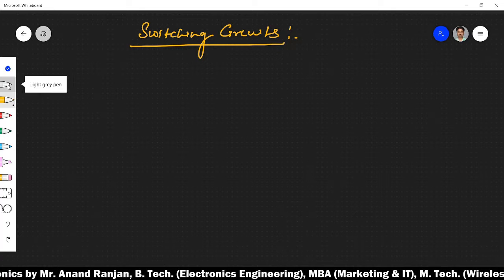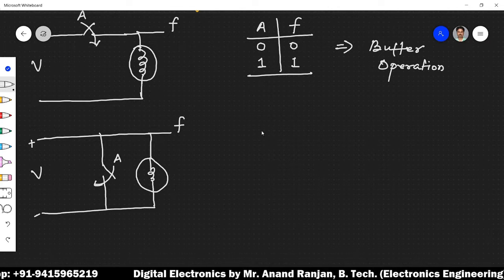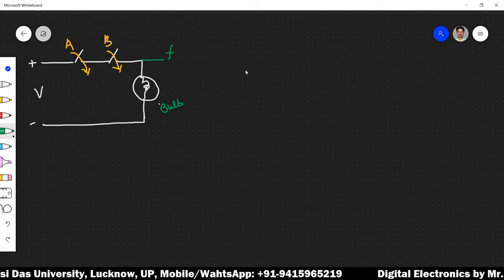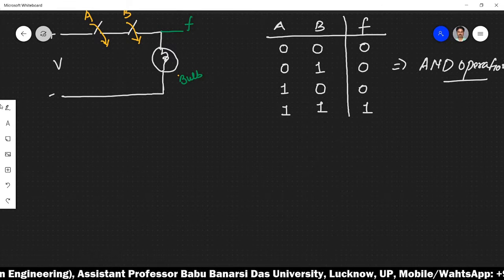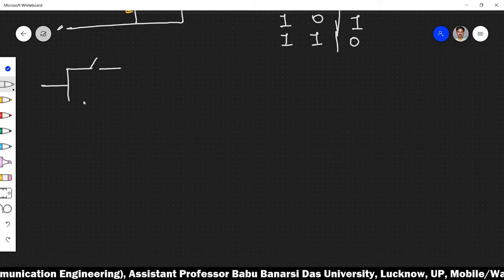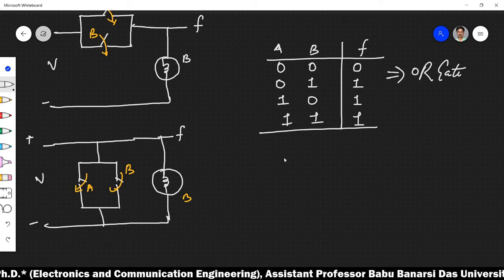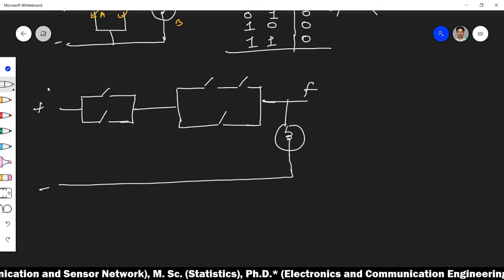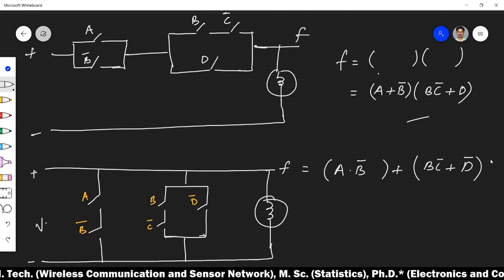BCA 3102 switching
This video is about switching